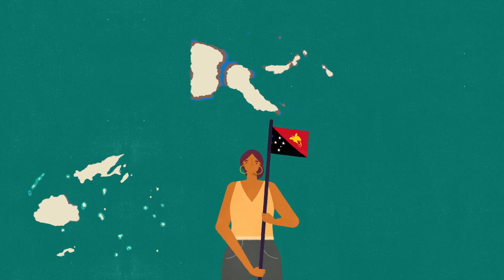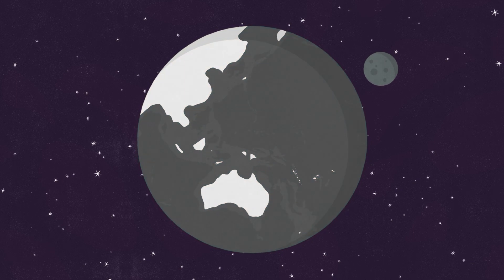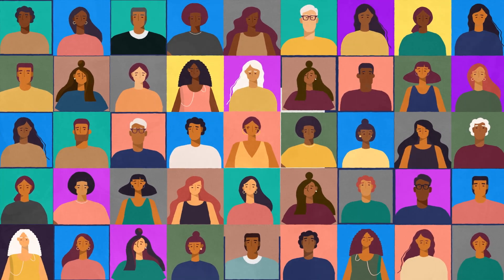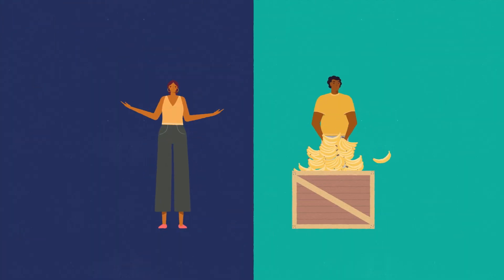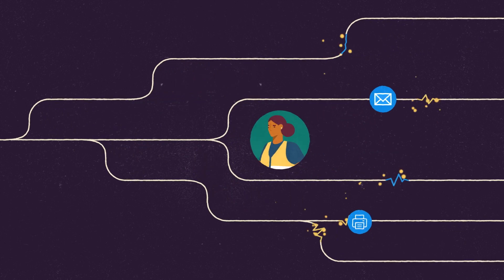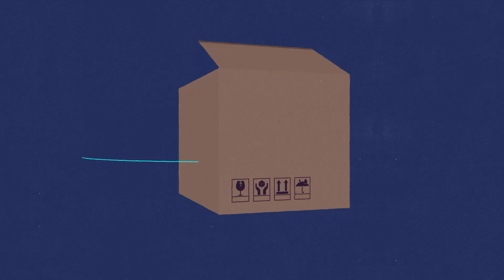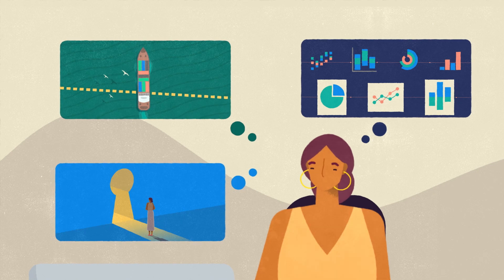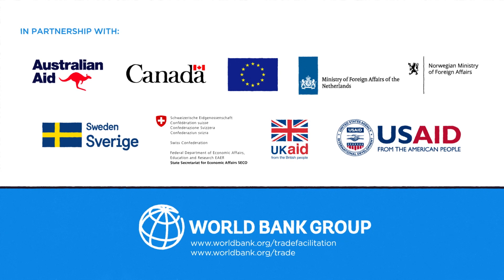Trade Facilitation Challenges: Unlocking Trade for Women in the Pacific Islands and Timor-Leste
Women-led firms experience greater trade facilitation challenges in the Pacific Islands and Timor-Leste. Targeted policies – aimed, for example, at promoting paperless and automated custom systems – could help maximize the benefits of trade for women, so that they can participate more fully in the economy. The World Bank Group has completed research to identify the specific challenges men and women traders face. Over 1,500 cross-border trading firms were surveyed in Fiji, Papua New Guinea, Samoa, Timor-Leste, and Vanuatu. The report provides a wealth of new data and includes a summary of key findings, as well as recommendations on how to address the main obstacles identified.